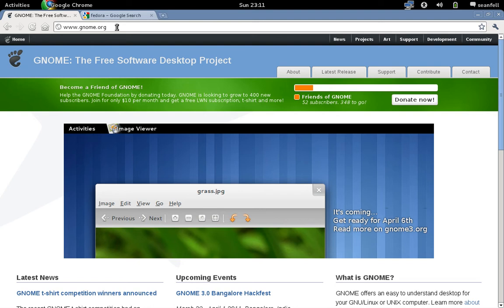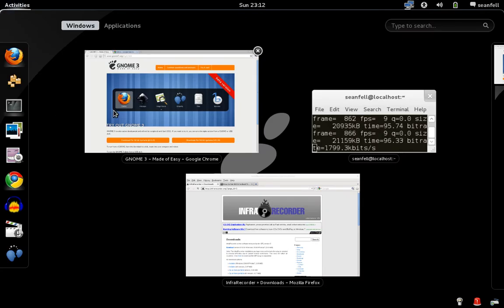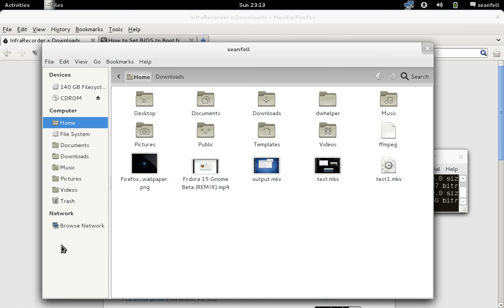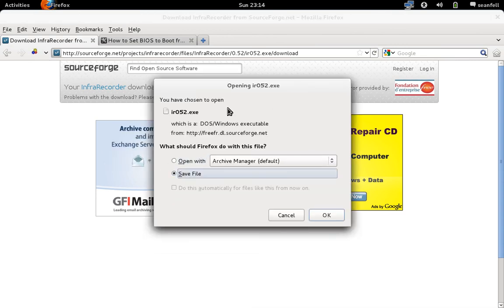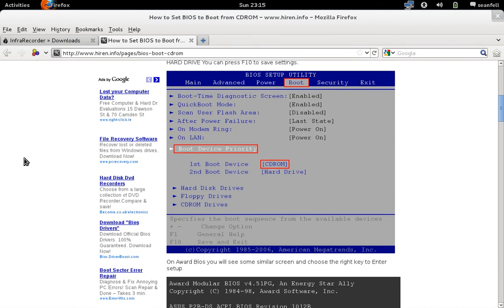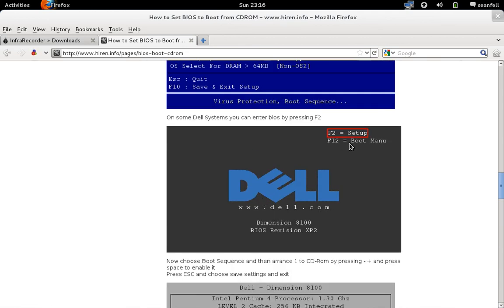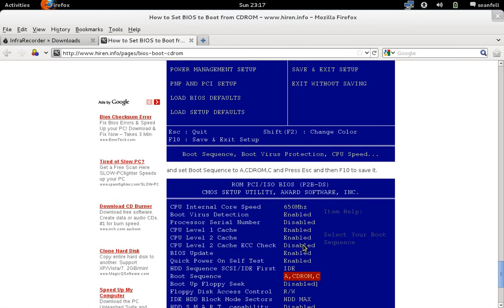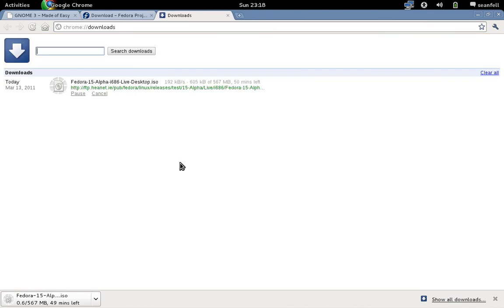Gnome 3 Install or Live Choice How To.mkv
Gnome 3 Live CD or install